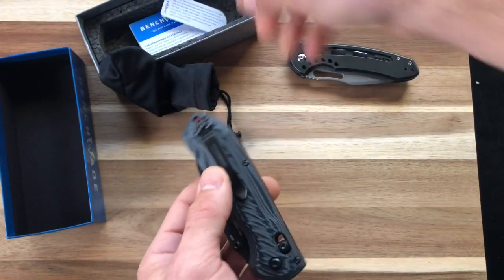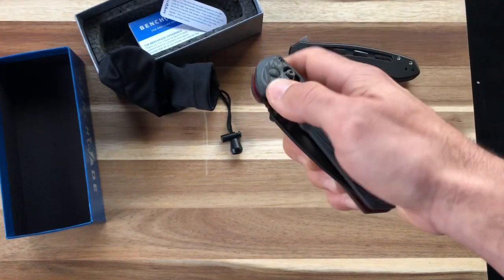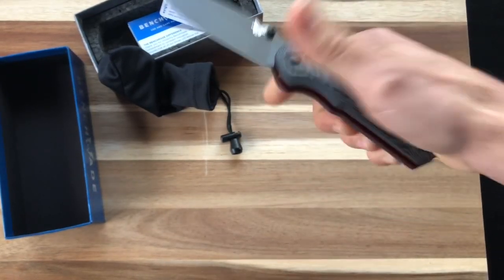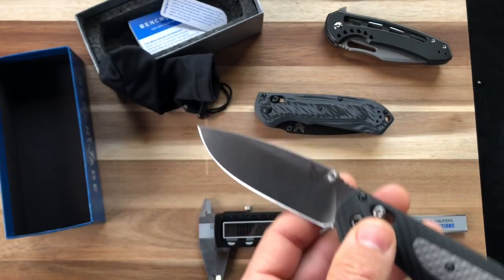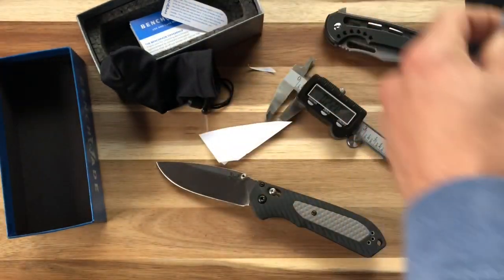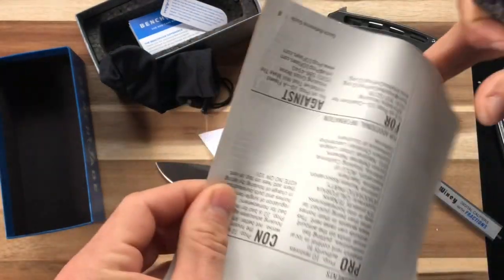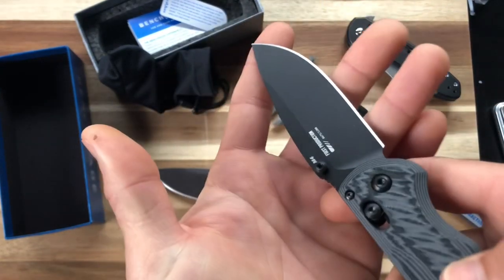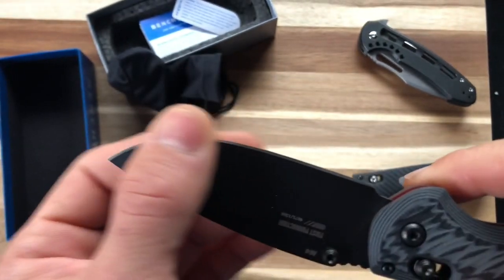Benchmade Super Freek 560BK-1 Unboxing and First Impressions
This is an unboxing and first impressions video about the Benchmade Freek 560BK-1, with g10 handle scales and CPM- M4 steel.